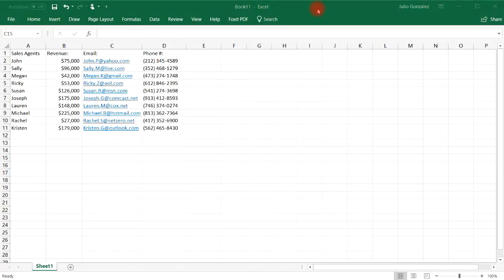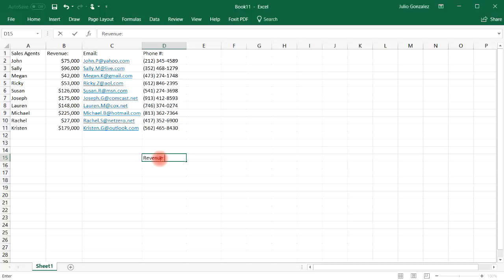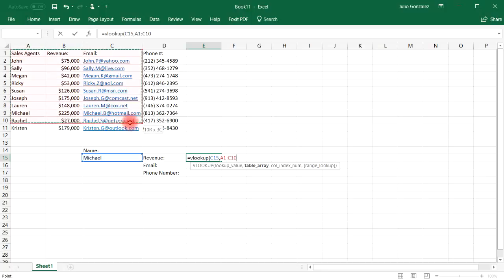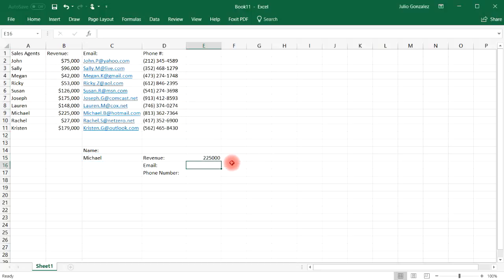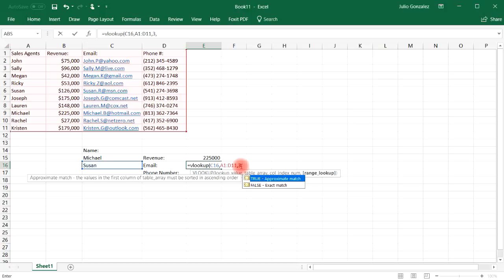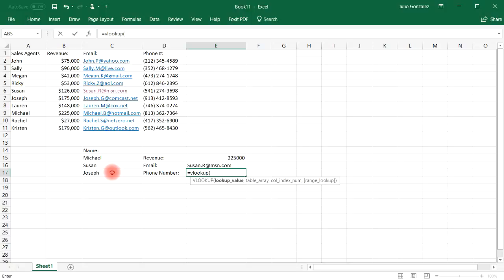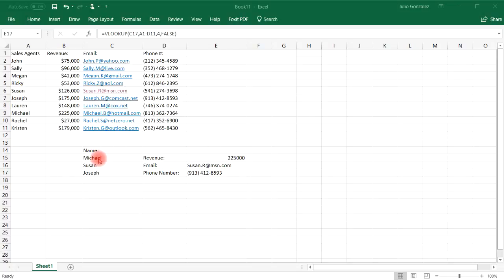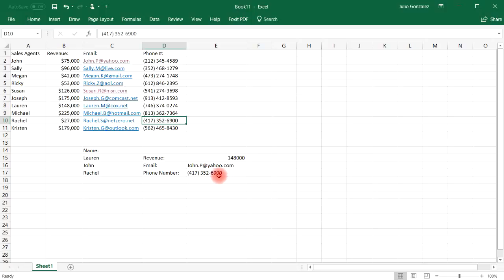How To Use The VlookUp Function | Excel Tutorial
This excel video tutorial provides a basic introduction into how to use the vlookup function the easy way.  It contains plenty of examples and practice problems.